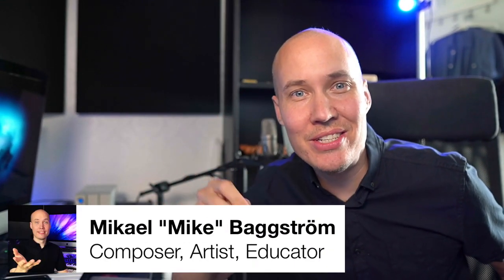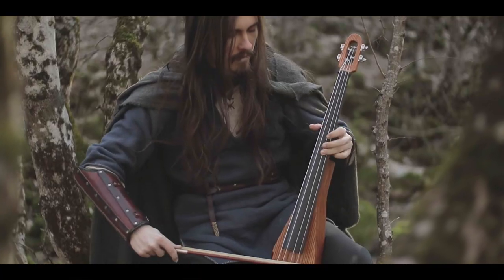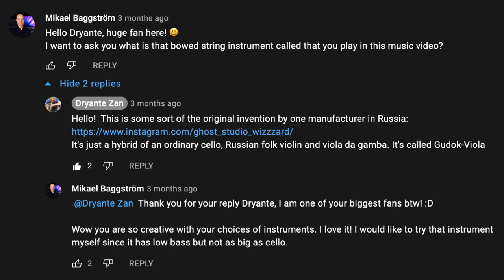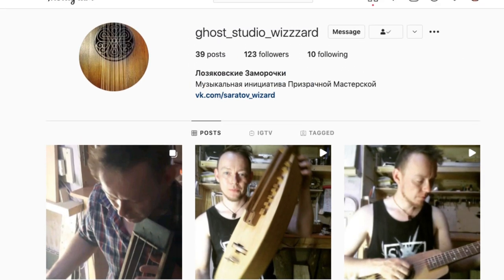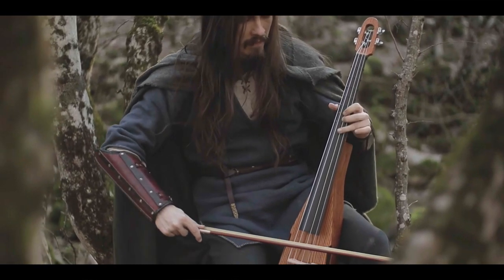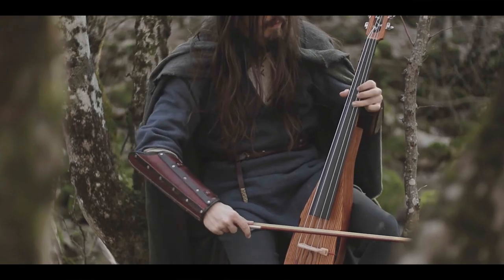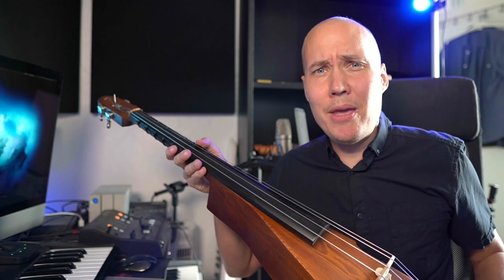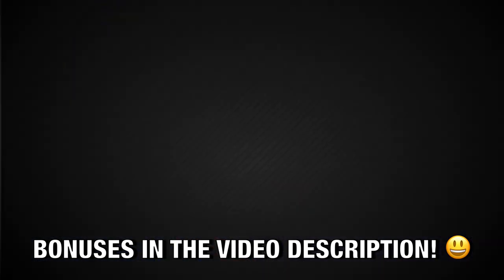What is this Instrument??? 😃